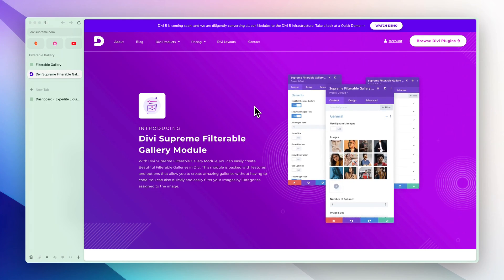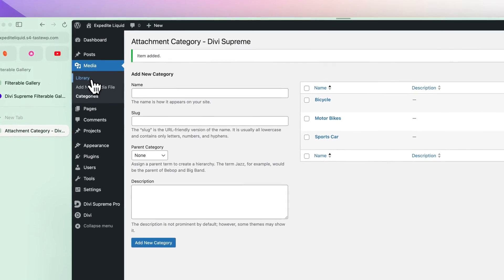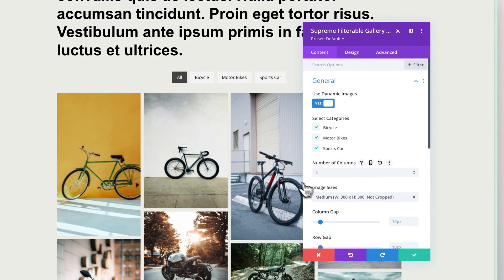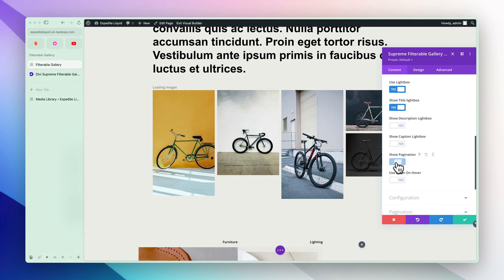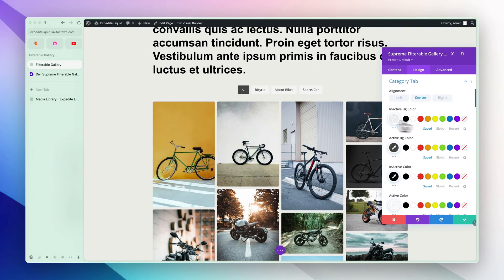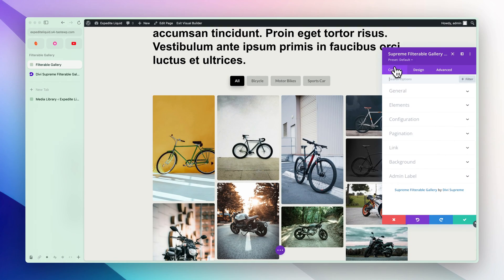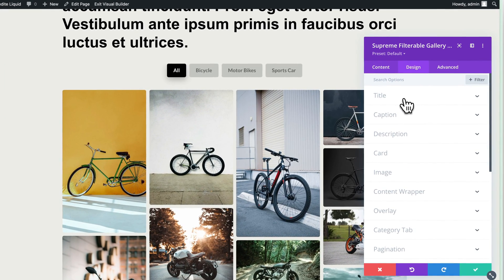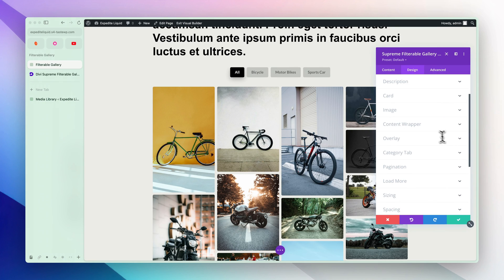How to Create Filterable Galleries in Divi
In this video, we'll see how to create stunning Filterable Galleries using the Divi Supreme Filterable Gallery module, and I'll show how each option and functionality works. So watch till the end, even though I know you'll use the Timestamps ;) So here you go:

Timestamps:

0:00 - Intro & Demo
1:11 - Setting up Categories
2:01 - Assigning Categories to Images
3:00 - Working with the Filterable Gallery Module
7:29 - Working in the Design Tab
10:48 - Using the "Overlay" Layout type to show content on Image Hover
14:06 - Adding unique Links to each Image in the Gallery
14:51 - That's all, Folks 👋

Hi there!
New to The channel? If so, here's what you need to know: I like Divi Theme (& WordPress in general) a LOT, so I use this channel to explore them, Provide Stunning Divi Tutorials & Products to help you build amazing Websites with ease.